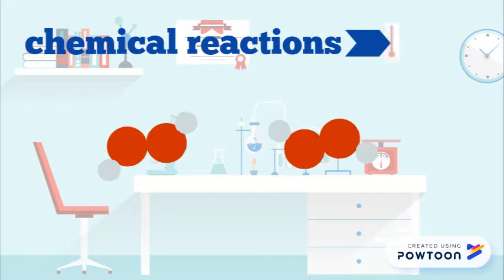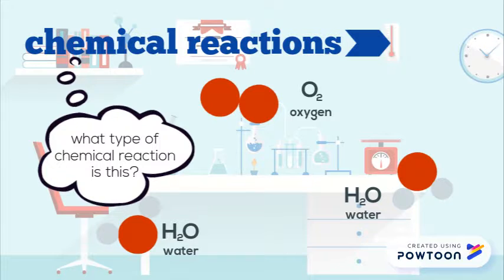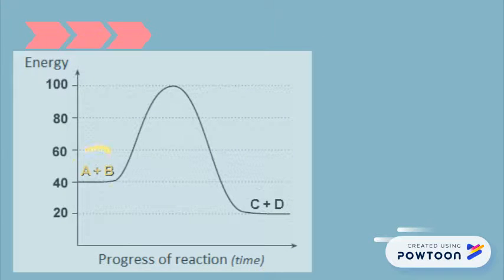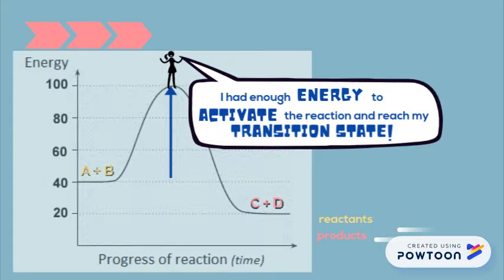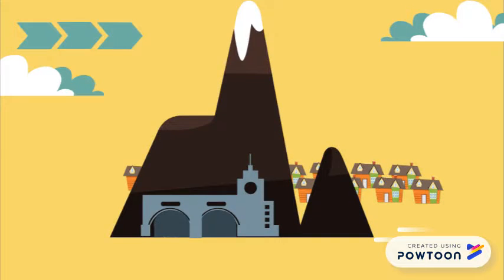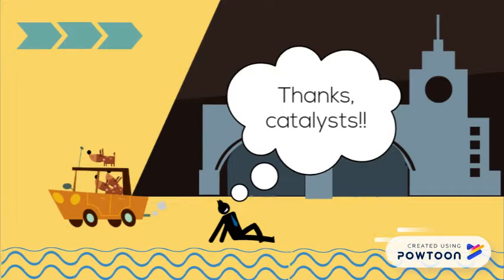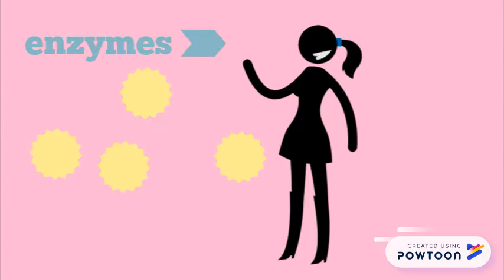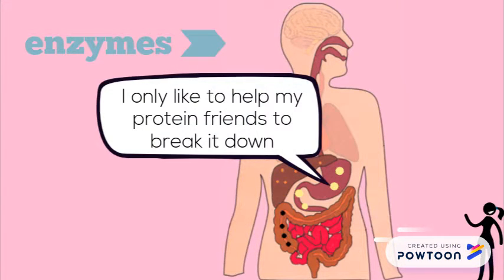Catalysts and Chemical Reactions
This video covers the basics of how catalysts increase chemical reaction rates.-- Created using PowToon -- Free sign up -- Create animated videos and animated presentations for free.  PowToon is a free tool that allows you to develop cool animated clips and animated presentations for your website, office meeting, sales pitch, nonprofit fundraiser, product launch, video resume, or anything else you could use an animated explainer video. PowToon's animation templates help you create animated presentations and animated explainer videos from scratch.  Anyone can produce awesome animations quickly with PowToon, without the cost or hassle other professional animation services require.